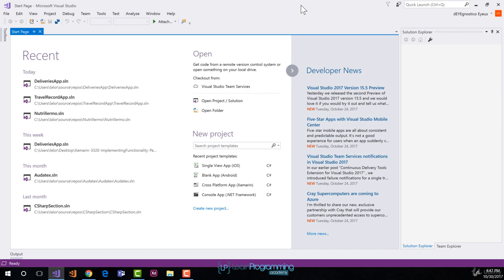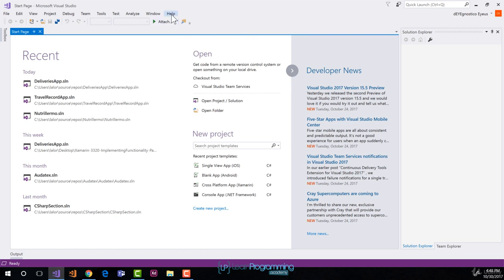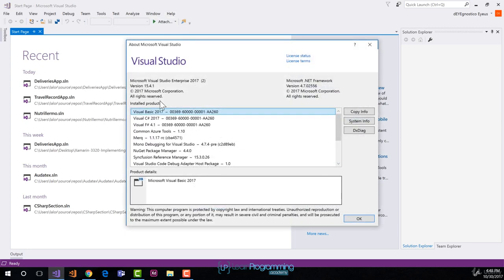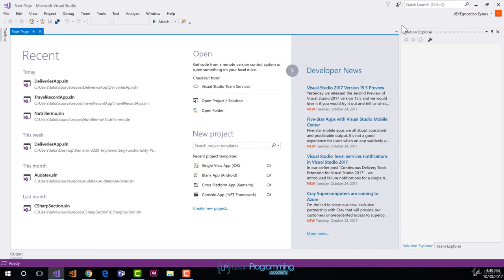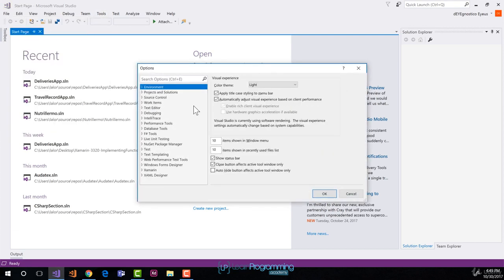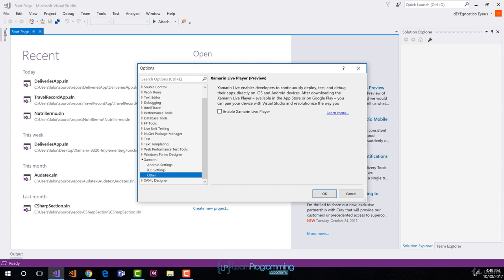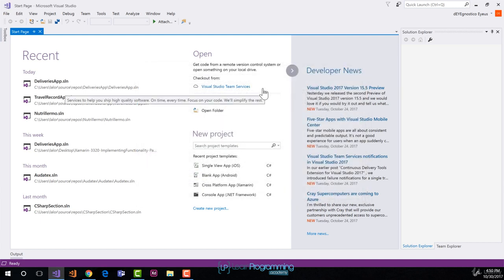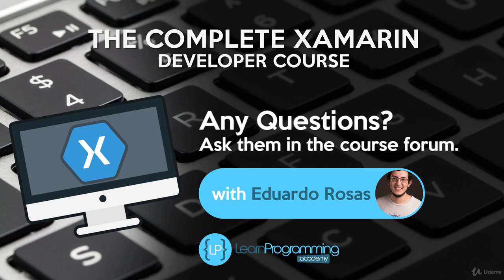010 Enabling the Xamarin Live Player on Windows